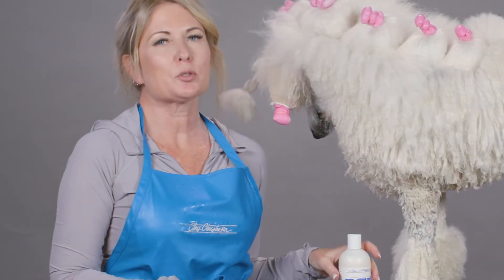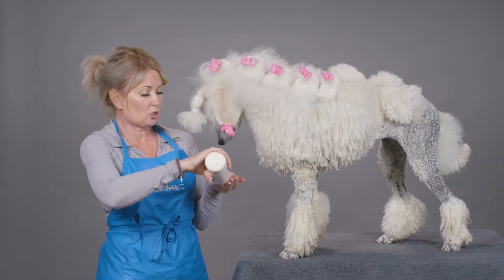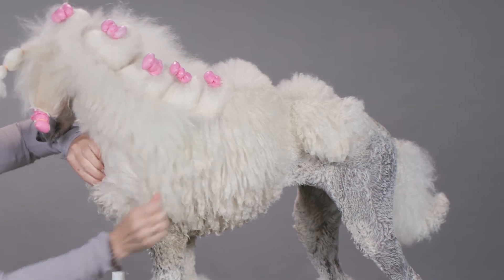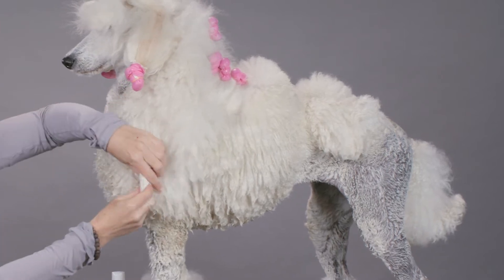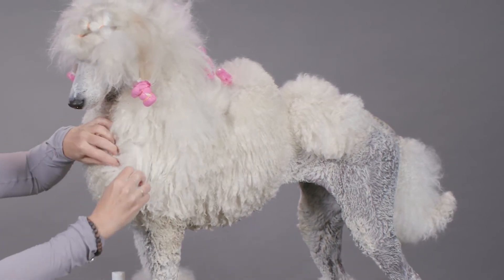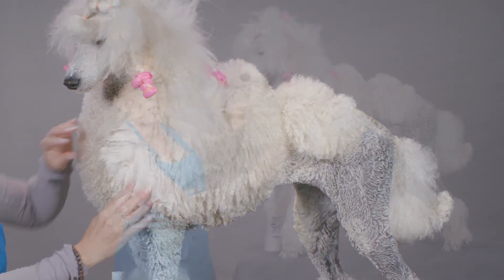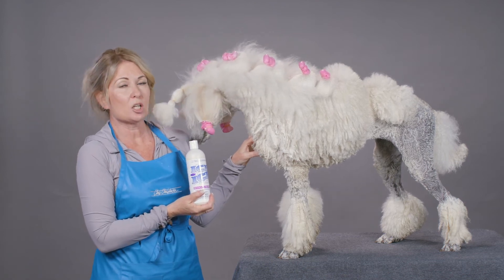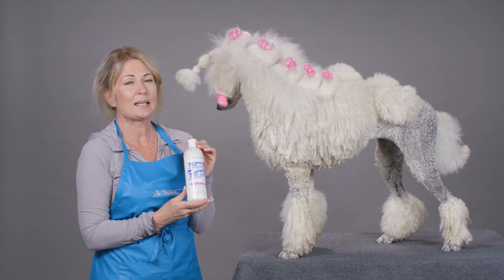Ice on Ice Detangling Shampoo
Revive dull, damaged coat with Ice on Ice Detangling Shampoo! Infused with Moroccan Argan Oil, Ice on Ice Shampoo deeply nourishes the coat, transforming dry, damaged coats and reinforcing weakened strands, helping to undo tangles.